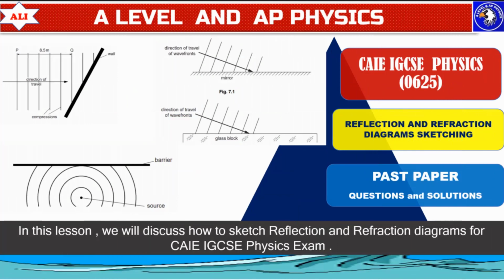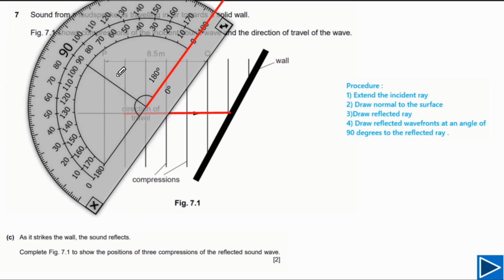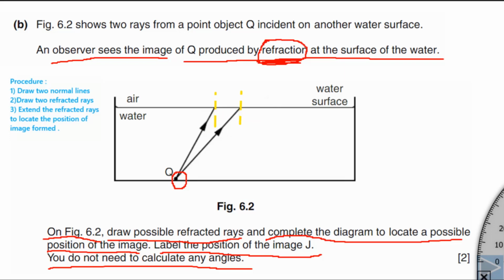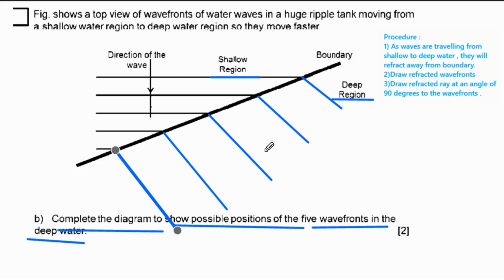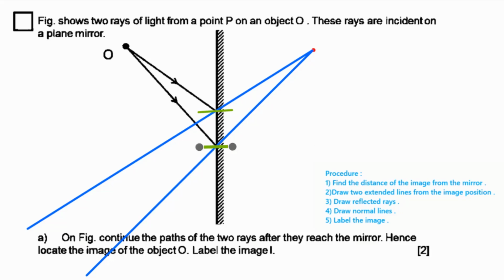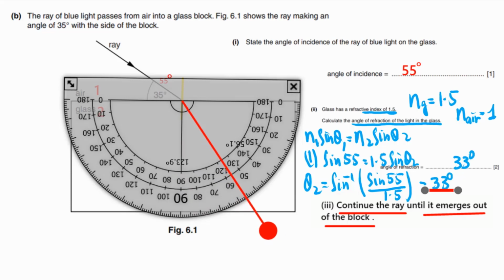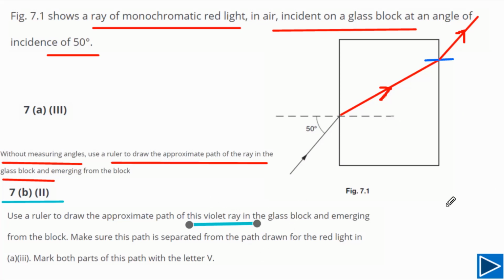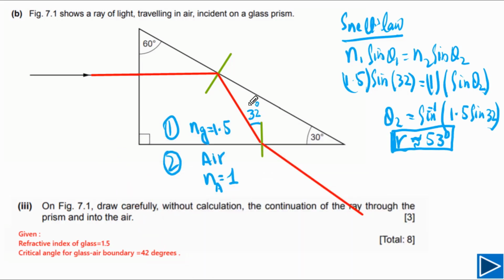CIE IGCSE Physics(0625) Quick Revision -Whole IGCSE Physics Important Diagrams and Graphs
CIE IGCSE Physics Quick Revision -Whole IGCSE Physics Important Diagrams and Sketching Skills
In this lesson , you will learn how to sketch IMPORTANT DIAGRAMS for Whole IGCSE Physics (0625) by solving tricky and challenging past paper questions .

00:00:00 Introduction
00:00:24 Reflection of wavefronts
00:07:40 Positions of three compressions of the reflected sound wave
00:12:39 Reflection of waves from surface of water
00:16:22 Draw possible refracted rays and complete the diagram to locate a possible position of the image .
00:19:05 Refraction from deep water to shallow water diagram
00:22:44 Refraction Animation
00:23:22 Possible positions of wavefronts in shallow water
00:24:56 Refraction from shallow to deep water
00:27:13 Diffraction
00:29:59 Circular reflected wavefronts behind a barrier
00:33:42 location of image behind a mirror without using angles
00:36:04 location of lamp image behind mirror
00:38:57 Convex lens diagram
00:41:48 Angle of incidence , path of emergent ray and angle of refraction
00:45:50 Optical fibre and total internal reflection
00:50:42 glass slab and refraction
00:54:10 prism and dispersion of light
00:56:26 Path of ray through triangluar prism
01:02:05 End screen